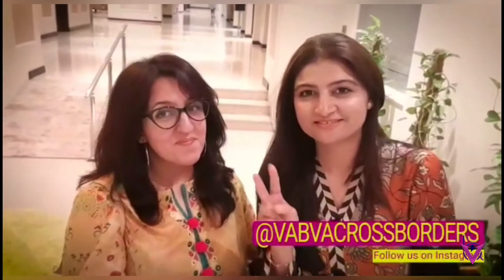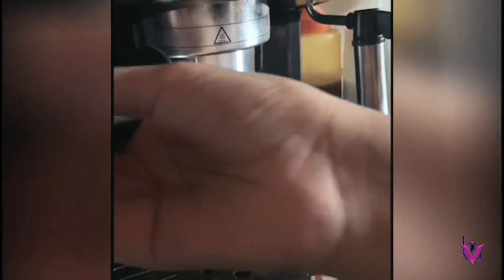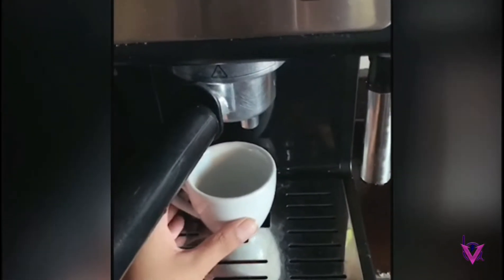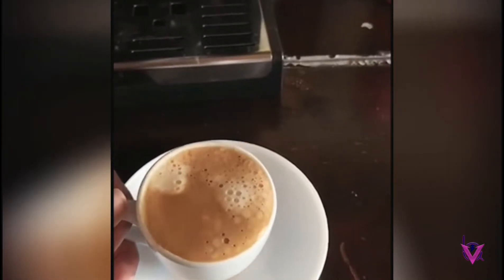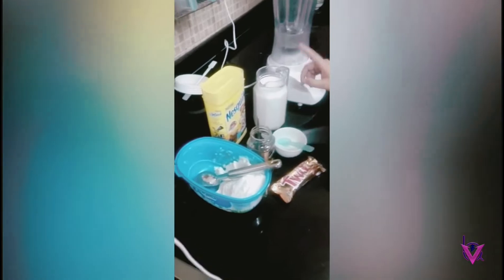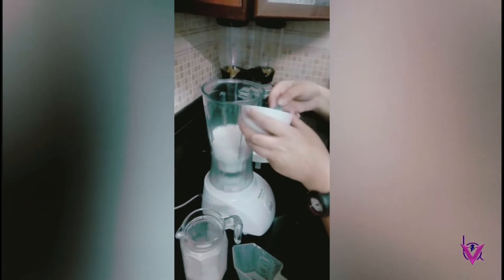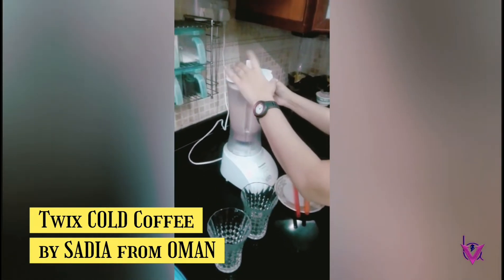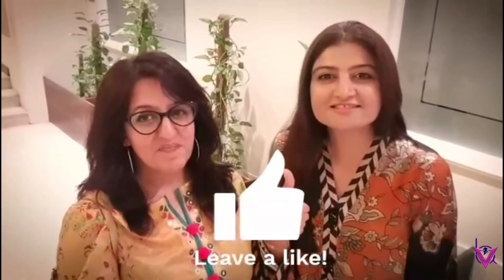Coffee from Spain & Oman - VAB Kitchen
We all love our Coffee!
VAB members sent in videos of them making their favourite Coffee.

Sania, from Spain, only 11 years old, showing us how she makes yummy sugar-free Coffee for her Mom.
And Sadia, from Oman, shared her favourite Cold Coffee using Twix Bar.

(More videos will pe posted soon, two at a time)